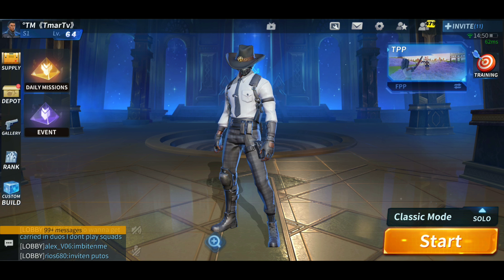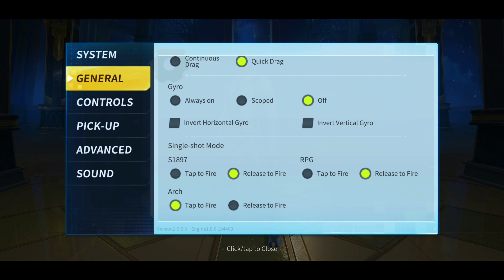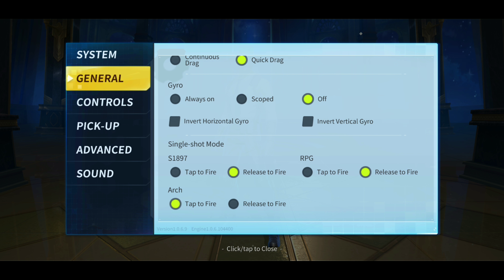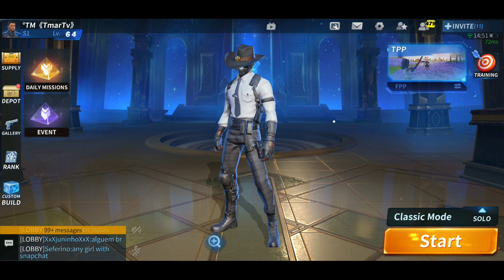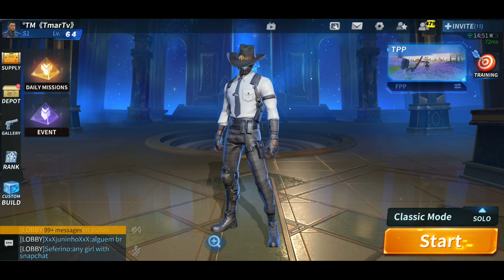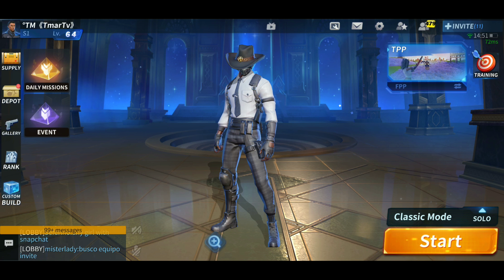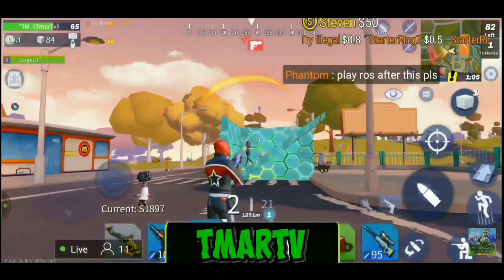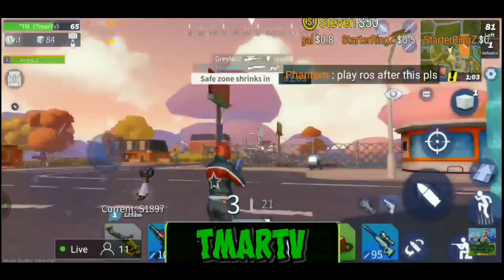HOW TO DOUBLE PUMP | CREATIVE DESTRUCTION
DETAILS⚠️
$10 Play every Game
5$ Play Half of the Games
$1 Play 2 or 3 games

MY NAME: TmarTv - YT
Xbox Name: XxFBExX WEE